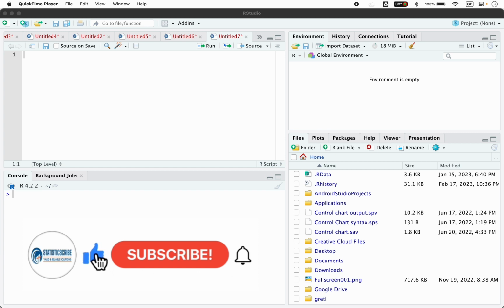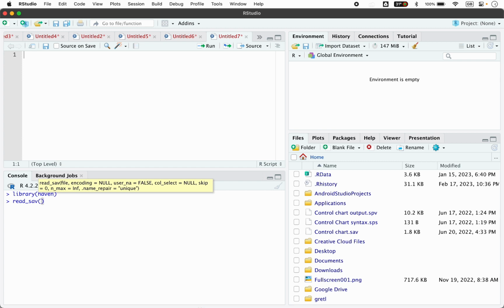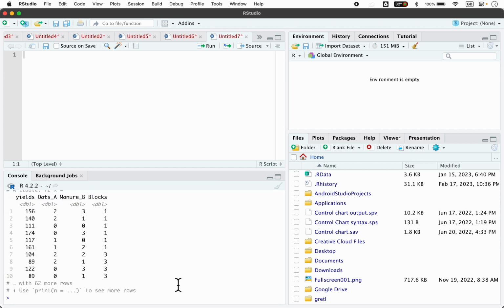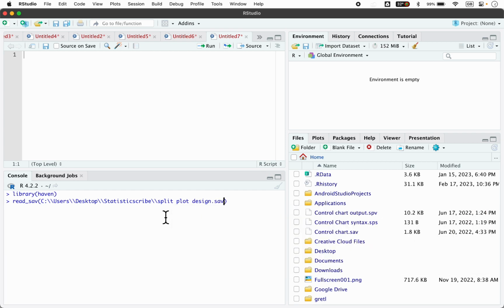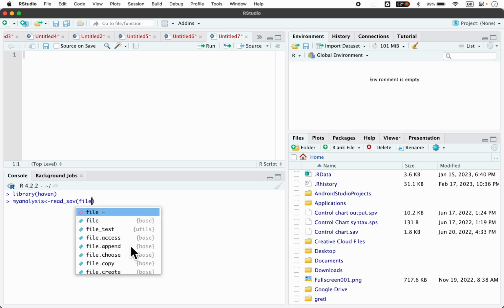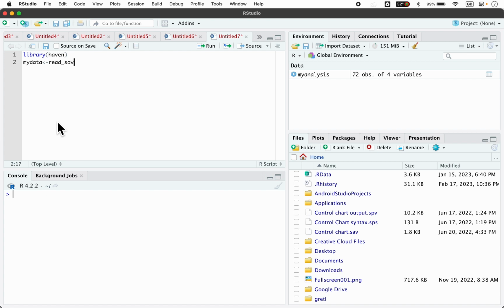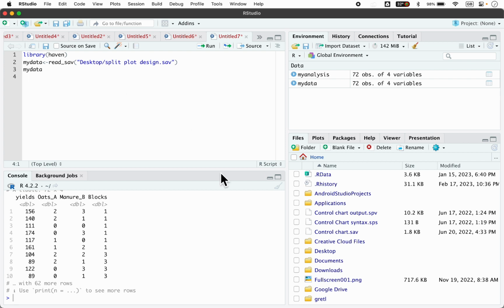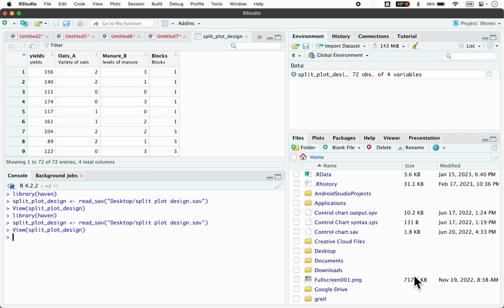HOW TO IMPORT DATASETS FROM IBM SPSS STATISTICS INTO R OR R STUDIO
HOW TO INSTALL haven IN R OR RSTUDIO